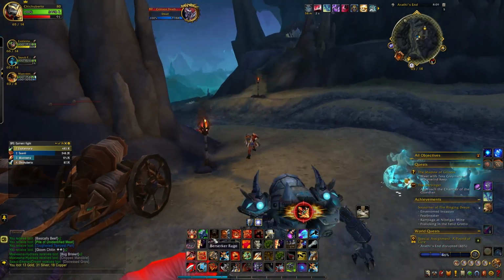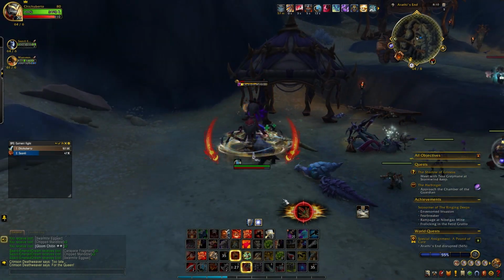Special Assignment: A Pound of Cure - WOW Quest - | The War Within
These assignments can be particularly challenging, as they often require you to defeat Level 80 Elites in heavily populated areas. To make the task easier and faster, consider using the Group Finder to team up with other players. This will significantly increase your chances of success and help you complete the assignments more efficiently.